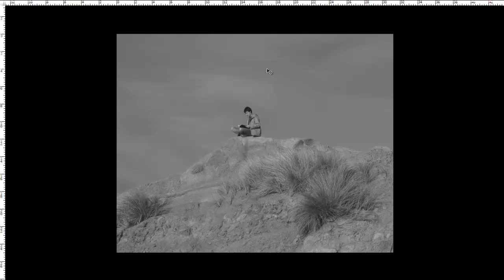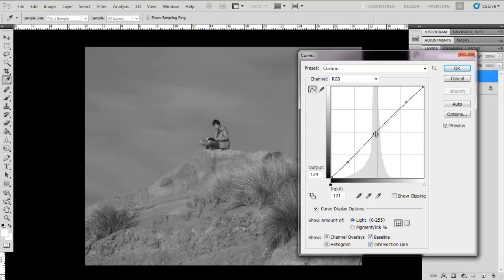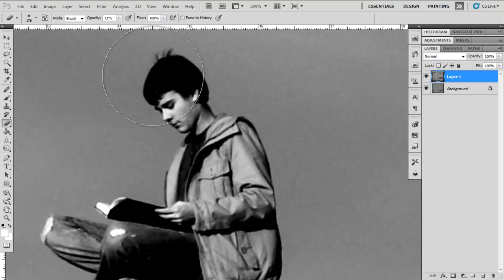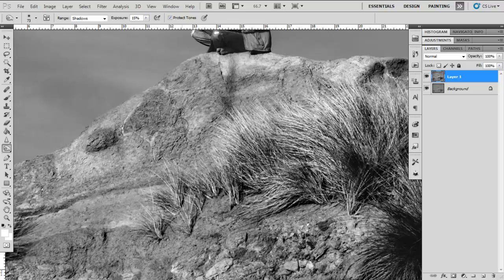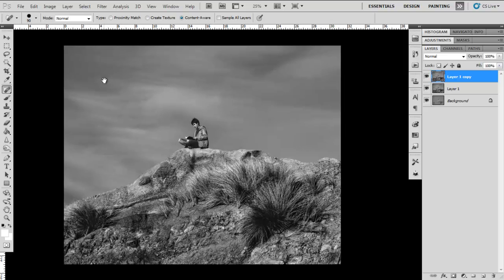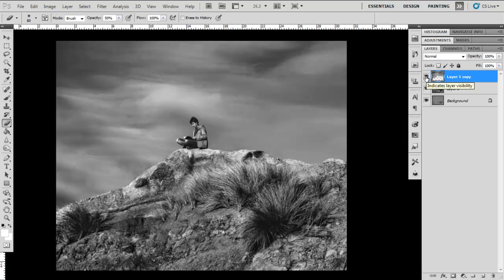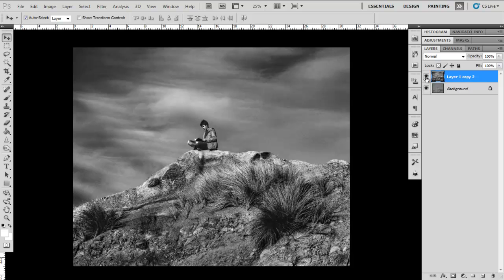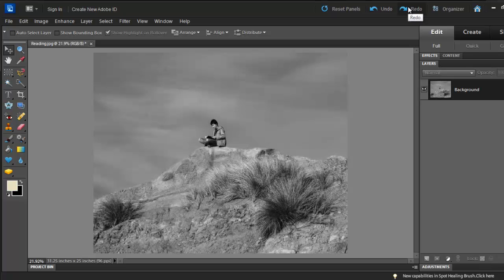Brightness and Contrast and Flat Images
Here is one of many ways to fix those flat pictures that come straight from your camera. Take a look.